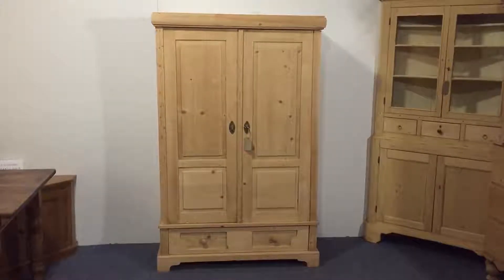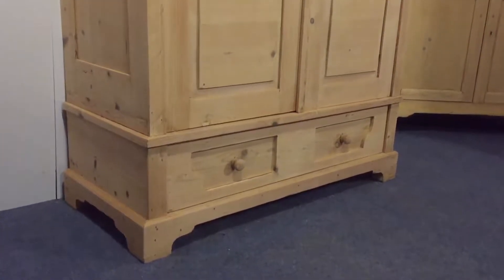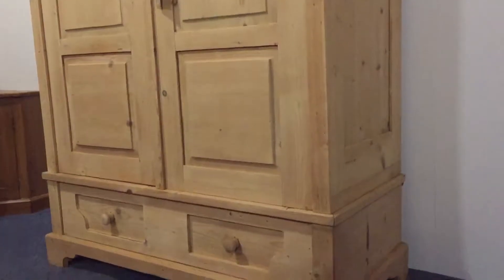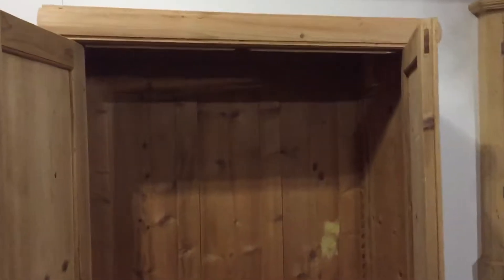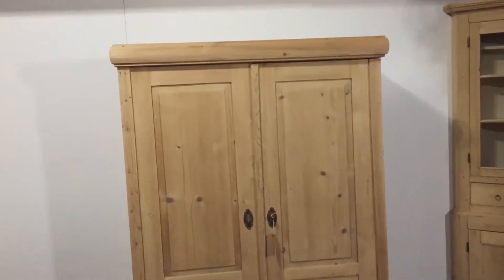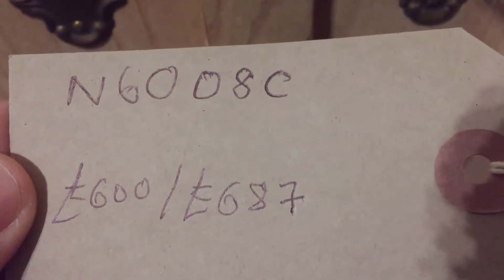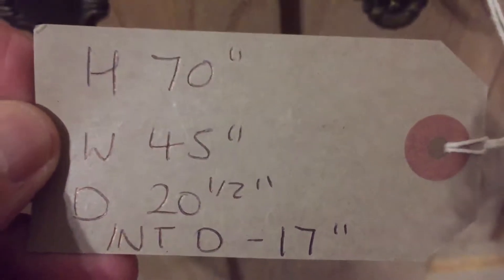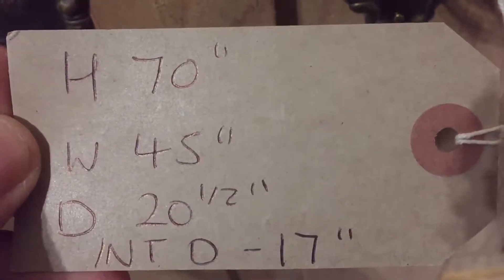Small Child's Antique Wardrobe - Pinefinders Old Pine Furniture Warehouse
Attractive little child's pine wardrobe dating from 1920 and in superb condition for its age.
Two doors and a full width drawer, with wooden knobs, at the bottom.
A great feature to this small wardrobe is that it totally dismantles, so will go through any difficult doorway and up any stairway. It is rare to find a small wardrobe that does "knock down", it is usually the larger wardrobe's.
A new brass hanging rail will be fitted for you.

Recently stripped to the bare wood, it is now ready for waxing or painting.

Height 70", width 45", depth 20.5", internal depth 17"